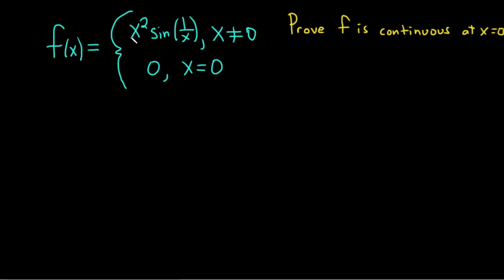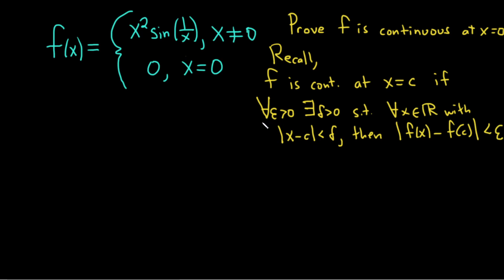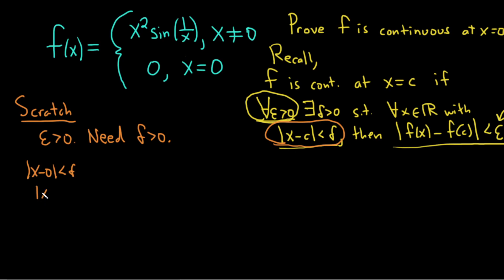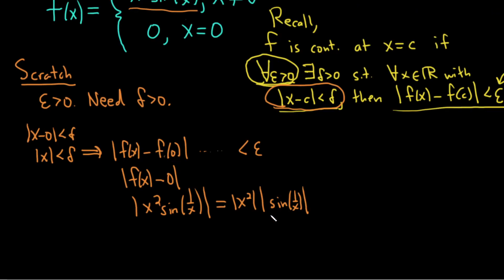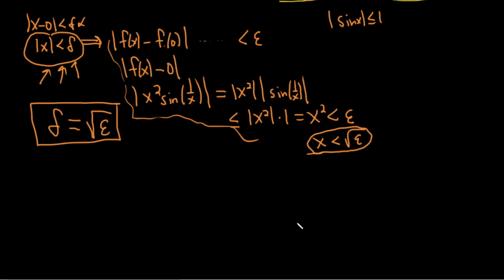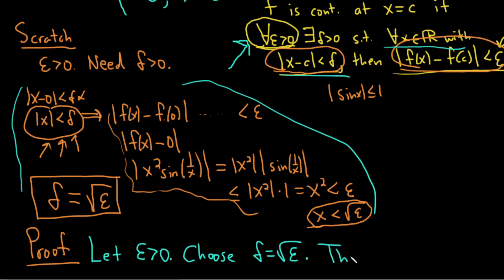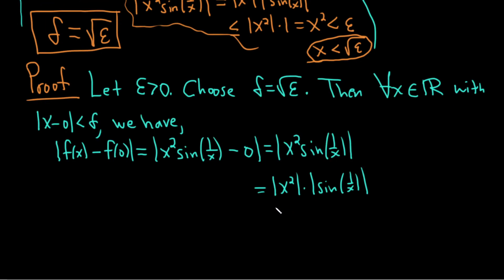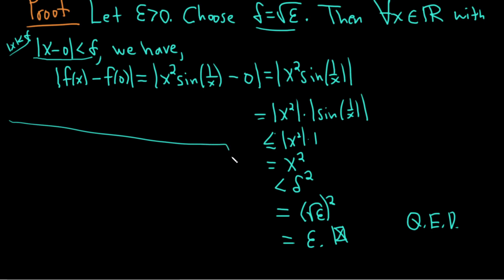Prove the Piecewise Function is Continuous with the Delta-Epsilon Definition of Continuity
In this video we prove that this piecewise function is continuous at x = 0. To do this we use the delta-epsilon definition of continuity.